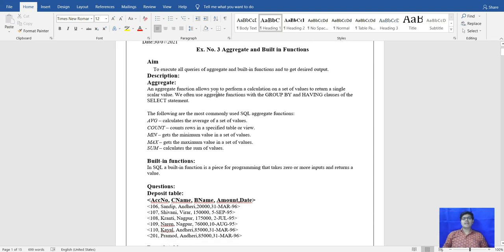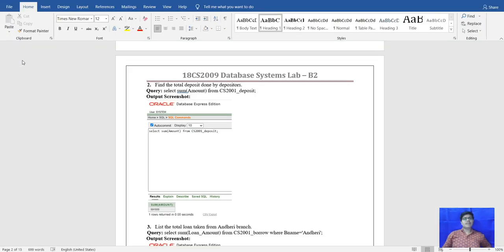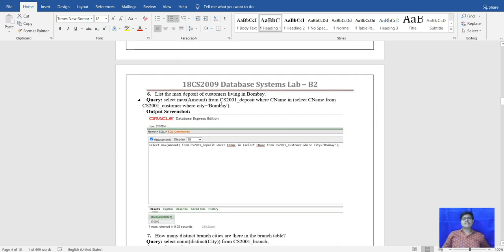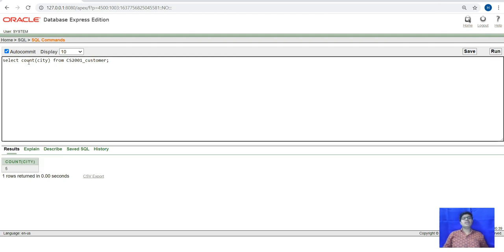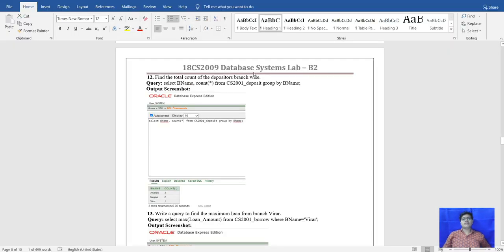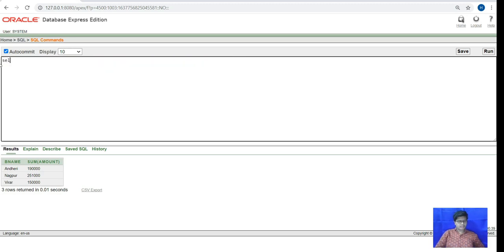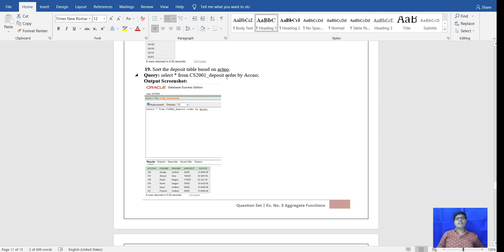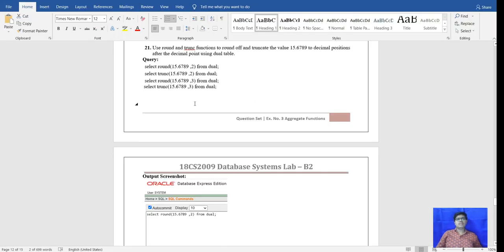Experiment No: 3 | Aggregate and Built in Functions